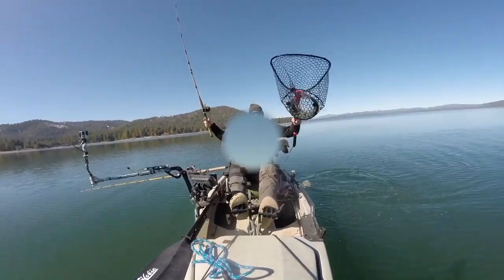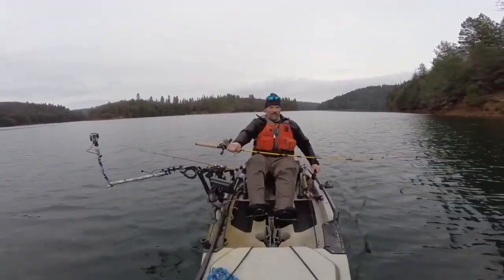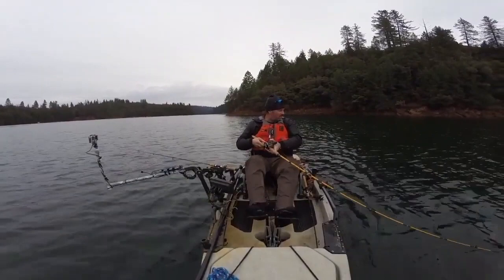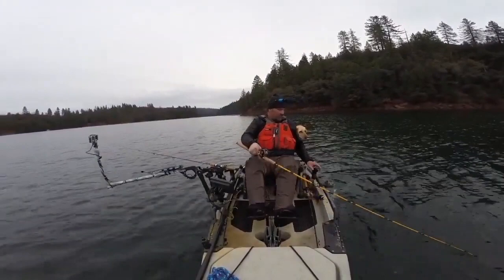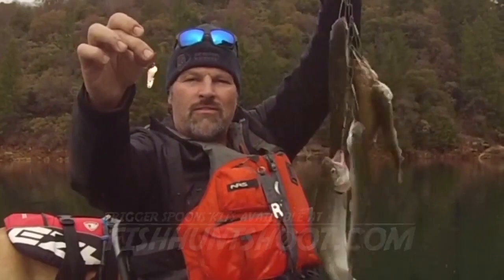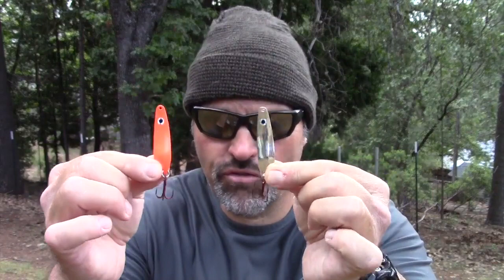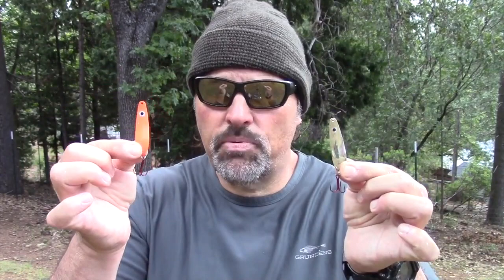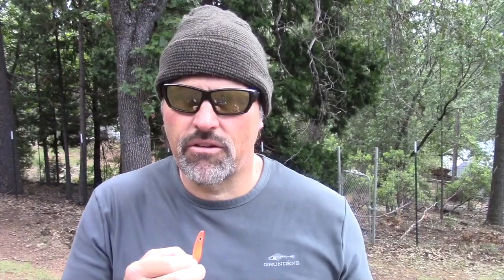How To Catch Trout During The Spring/Summer Transition